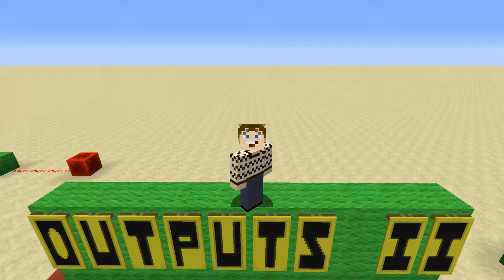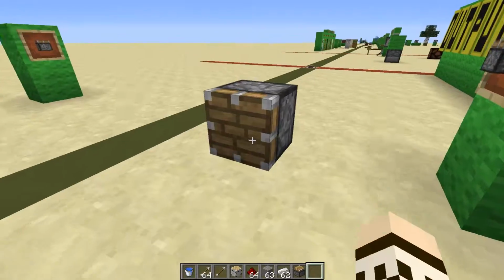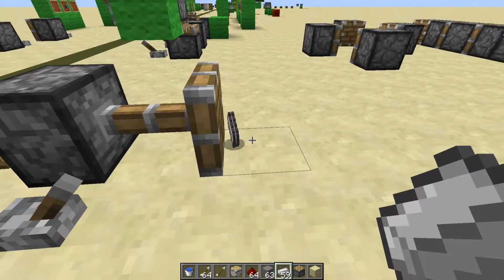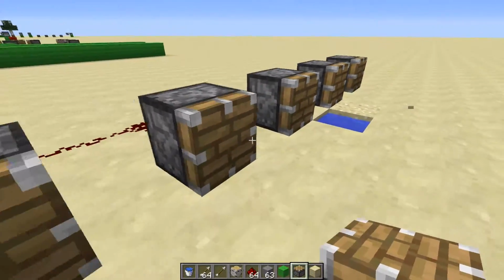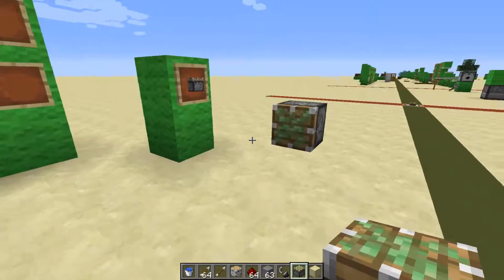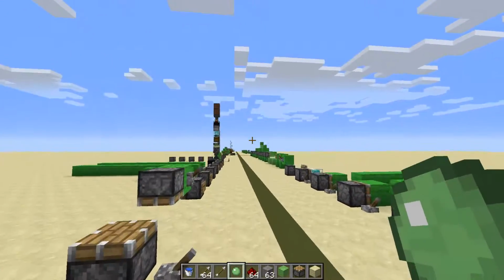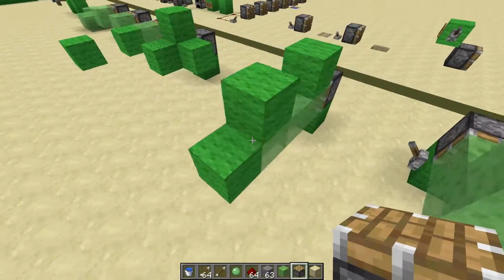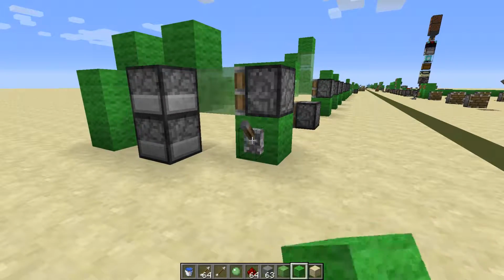Minecraft Redstone Tutorial E13 - Piston, Stickey Pison & Slimeblocks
In this series we will learn all about redstone starting from the vary basics and getting right in to the good stuff. Enjoy!